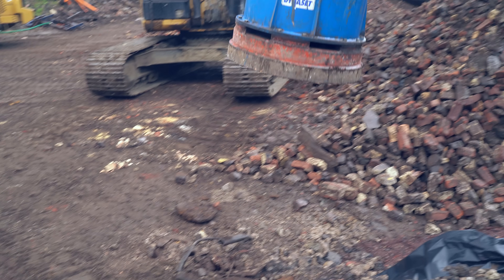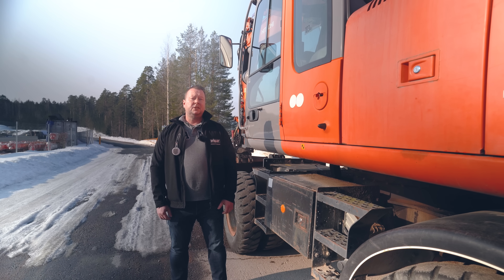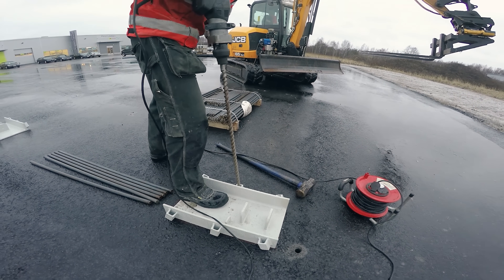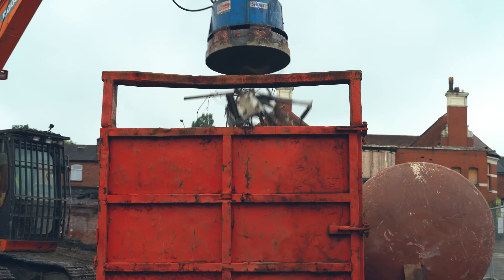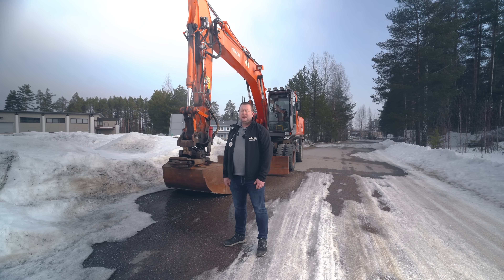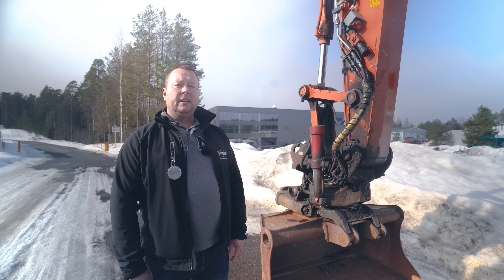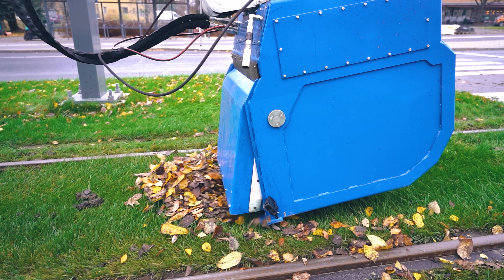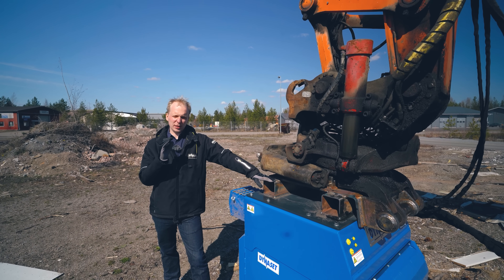The 6 Pieces of Hydraulic Equipment to Improve Excavator Performance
Here comes the 6 pieces of hydraulic equipment that make your excavator more versatile!

Announcement: You can join the excavator-themed webcast called "what is the future of excavators - experts answer" on the 27th of April. No sign-up is needed, more information is